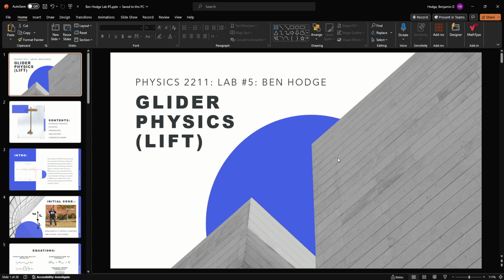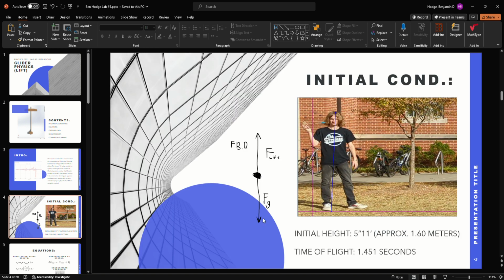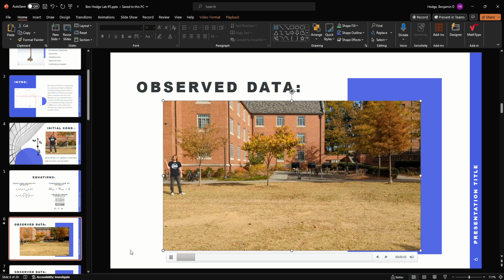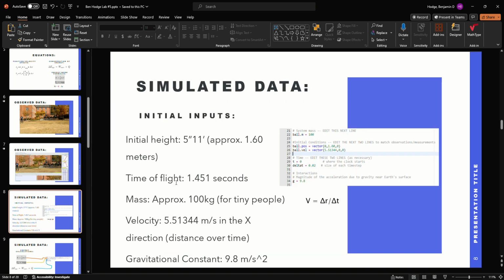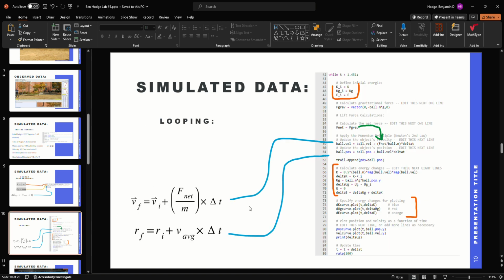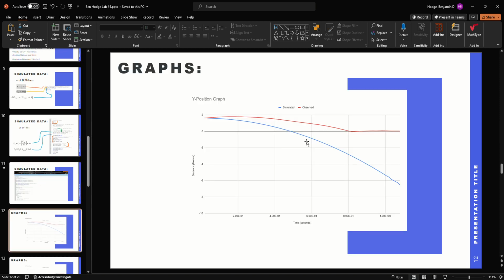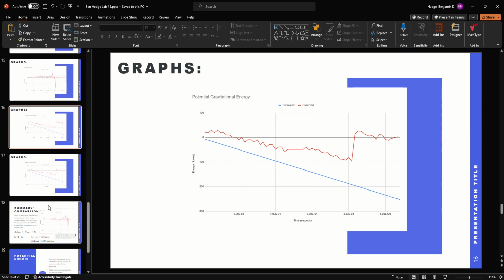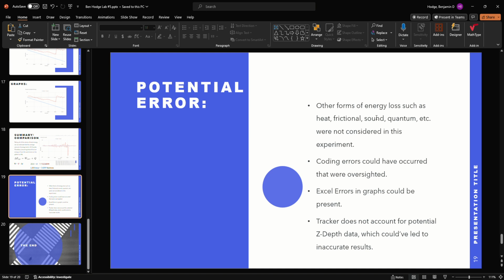Ben Hodge Lab #5 GATECH Physics 2211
This is the final lab ever (until physics 2)